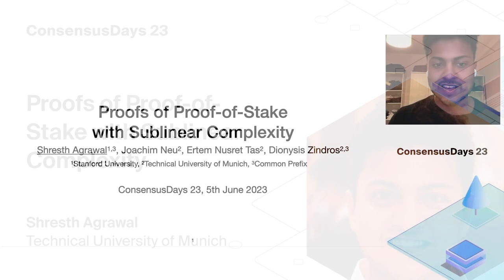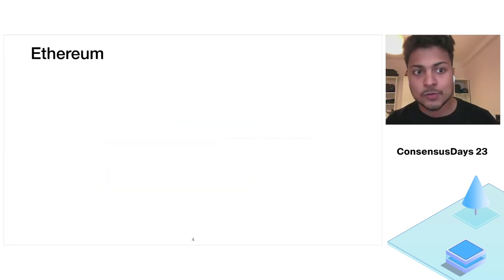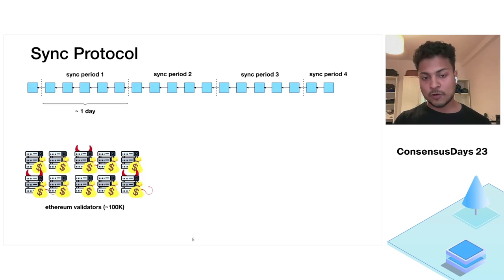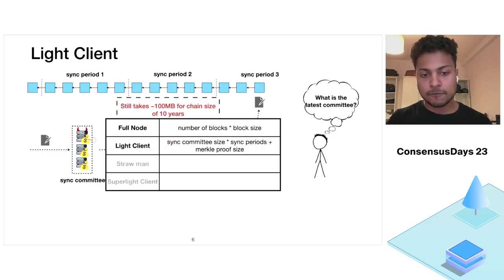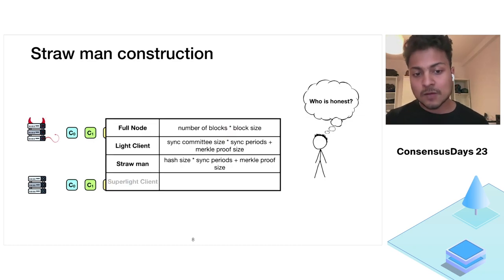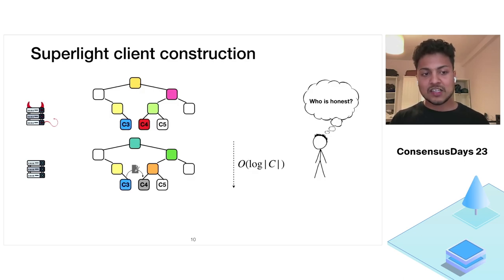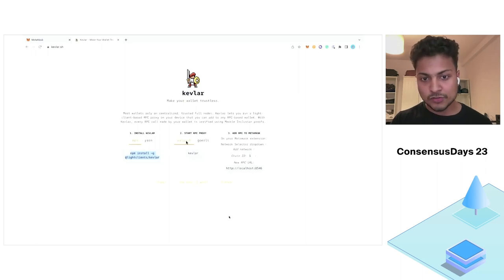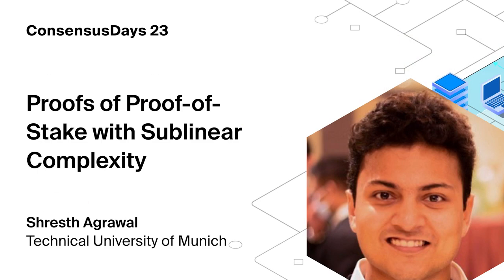Proofs of Proof-of-Stake with Sublinear Complexity - Shresth Agrawal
Shresth Agrawal (Technical University of Munich), Joachim Neu (Stanford University), Ertem Nusret Tas (Stanford University), Dionysis Zindros (Stanford University)

Popular Ethereum wallets (e.g., MetaMask) entrust centralized infrastructure providers (e.g., Infura) to run the consensus client logic on their behalf. As a result, these wallets are light-weight and high-performant, but come with security risks. A malicious provider can mislead the wallet, e.g., fake payments and balances, or censor transactions. On the other hand, light clients, which are not in popular use today, allow decentralization, but at concretely inefficient and asymptotically linear bootstrapping complexity. This poses a dilemma between decentralization and performance. In this paper, we design, implement, and evaluate a new proof-of-stake (PoS) superlight client with concretely efficient and asymptotically logarithmic bootstrapping complexity. Our proofs of proof-of-stake (PoPoS) take the form of a Merkle tree of PoS epochs. The verifier enrolls the provers in a bisection game, in which the honest prover is destined to win once an adversarial Merkle tree is challenged at sufficient depth. To evaluate our superlight protocol, we provide a client implementation that is compatible with mainnet PoS Ethereum: compared to the state-of-the-art light client construction of PoS Ethereum, our client improves time-to-completion by 9x, communication by 180x, and energy usage by 30x (when bootstrapping after 10 years of consensus execution). We prove that our construction is secure and show how to employ it for other PoS systems such as Cardano (with full adaptivity), Algorand, and Snow White.